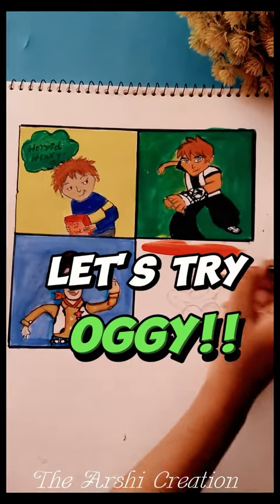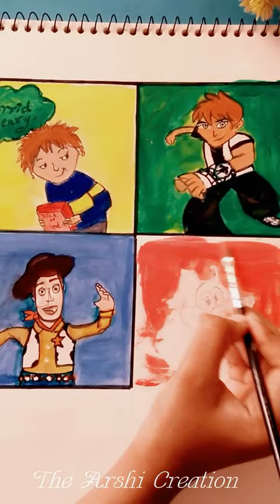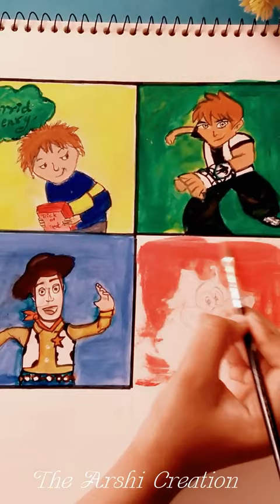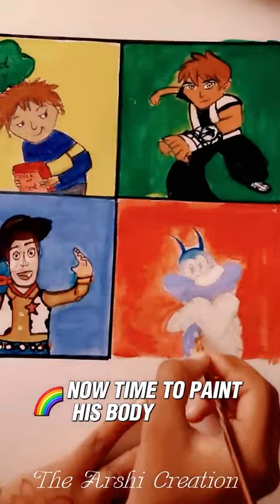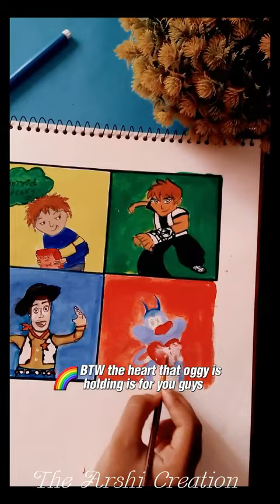Trying Drawing "Oggy" on followers request ❤️ | Oggy and the cockroaches